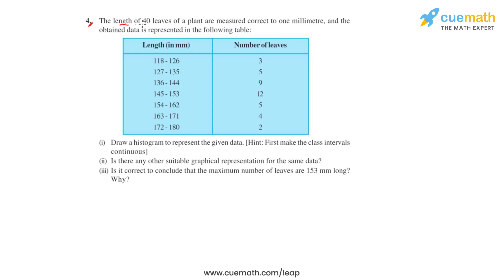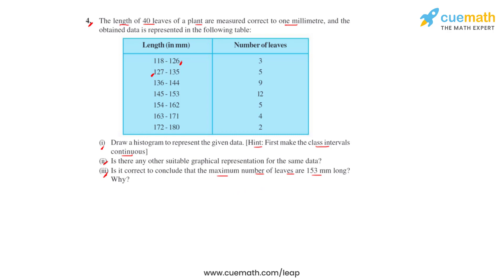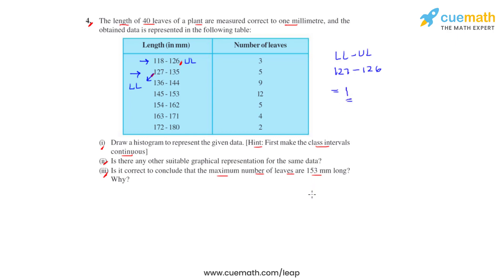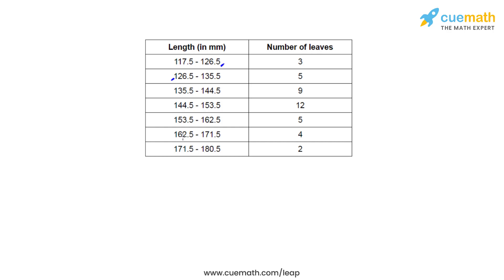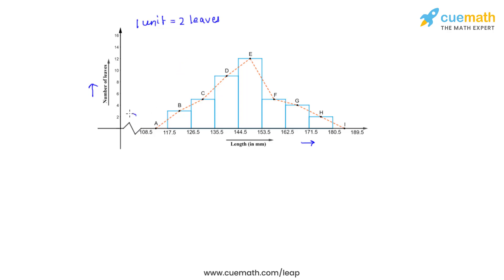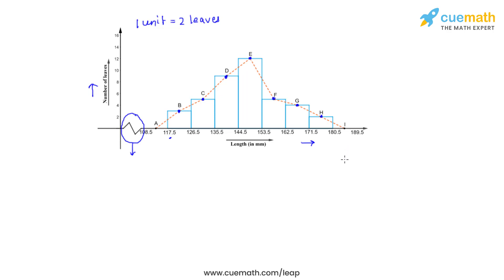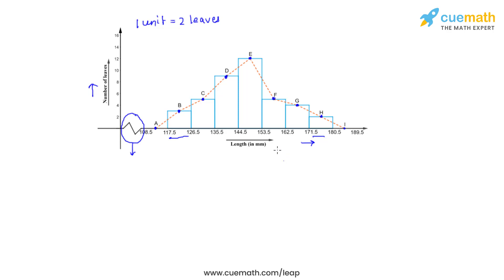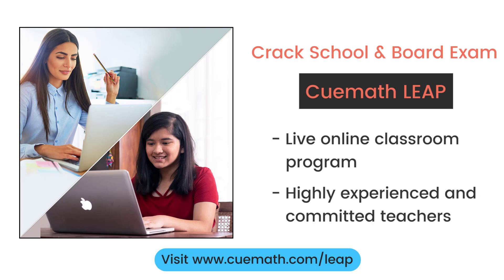Class 9 Chapter 14 Ex 14.3 Q 4 Statistics Maths NCERT CBSE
To download pdf of all text solutions for this chapter click here NOW